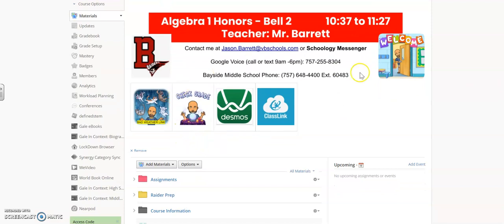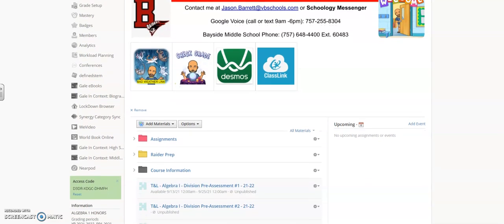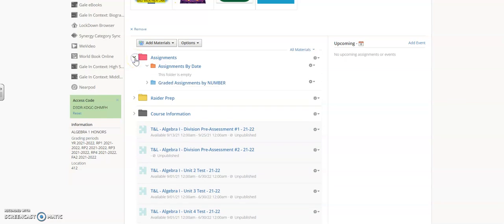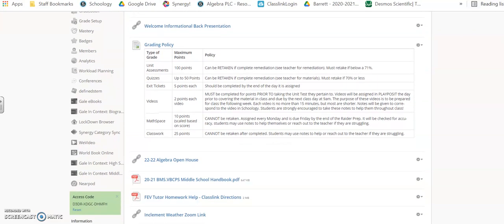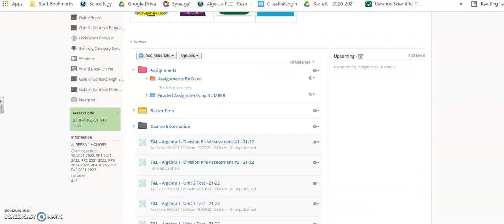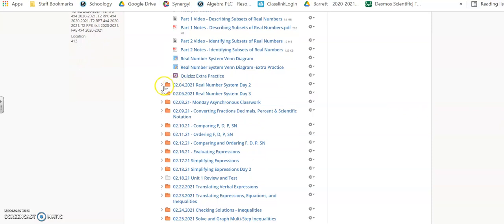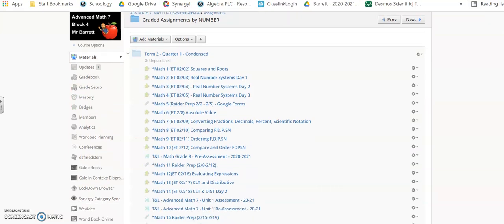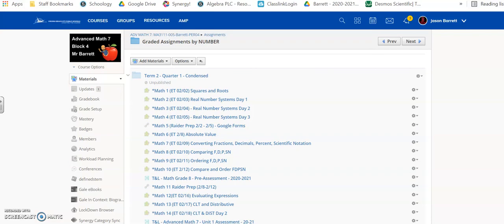2021-22 How to Use Schoology